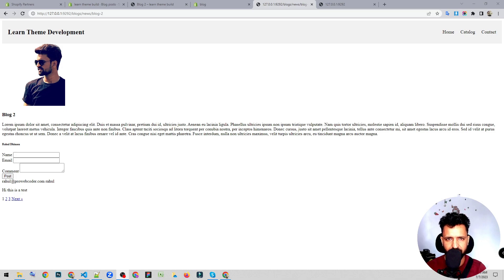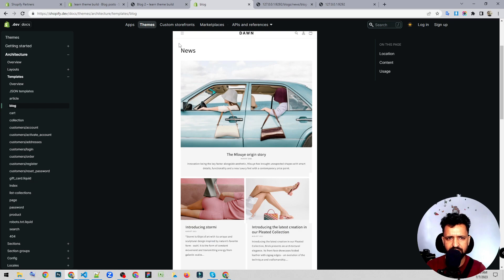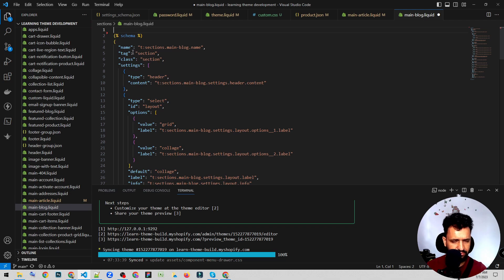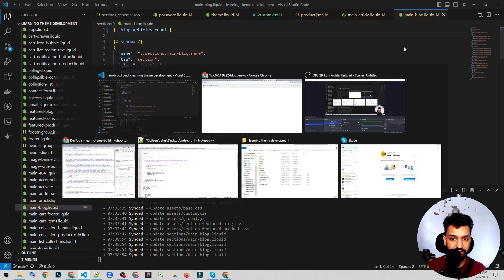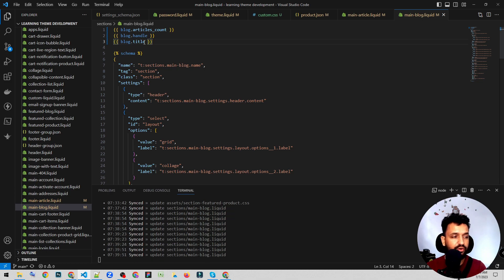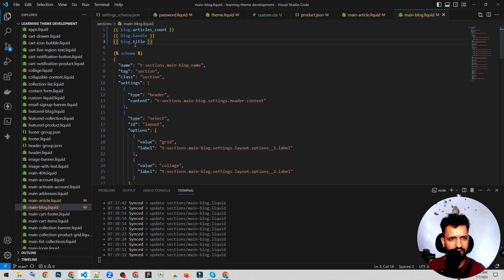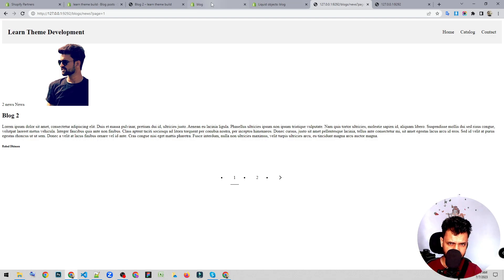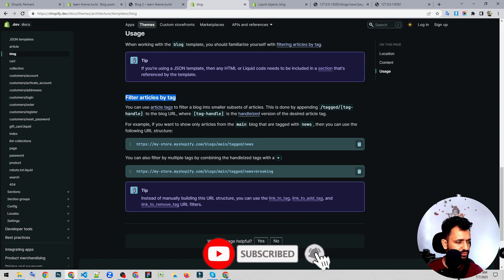shopify theme dev Blogs Template shopifythemedevelopment #2023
✅ Recommended Apps: 👉
PWC: Sections & Landing Pages

New To Shopify ?

In this video I would be explaining about Blog Templates. Also I would be using Shopify documentation to explain this .

The blog template renders the blog page, which lists all articles within a blog.